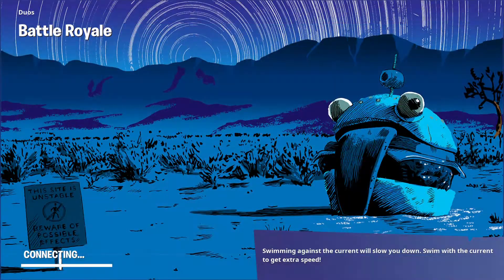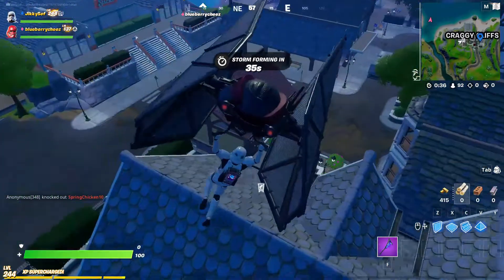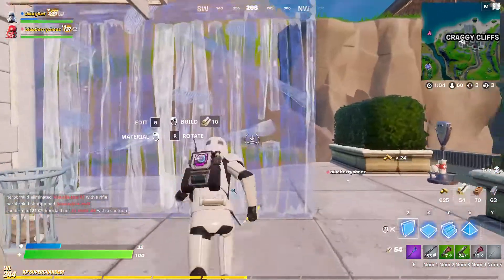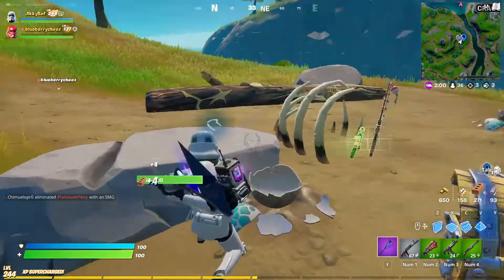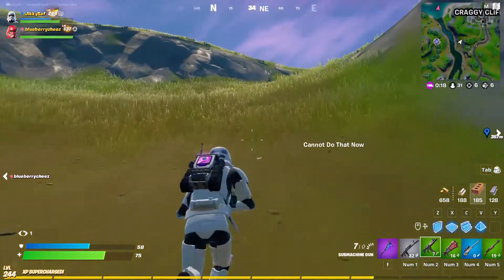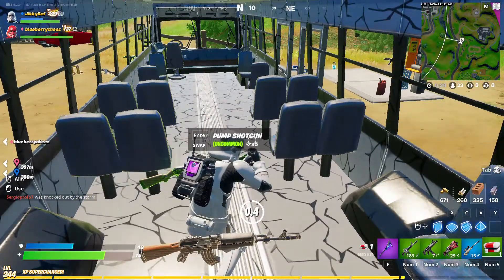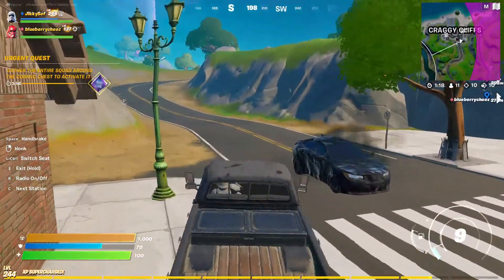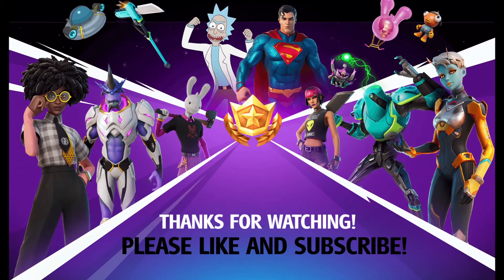Fortnite 2:7 Imperial Stormtrooper Double Digits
Support-A-Creator Code: JikkySef

“Wear the armor of an Imperial Stormtrooper.”
— In-Game Description
Imperial Stormtrooper is a Star Wars Series Outfit in Fortnite: Battle Royale, that can be purchased in the Item Shop for 1,500 V-Bucks. Imperial Stormtrooper was introduced in Chapter 2: Season 1.